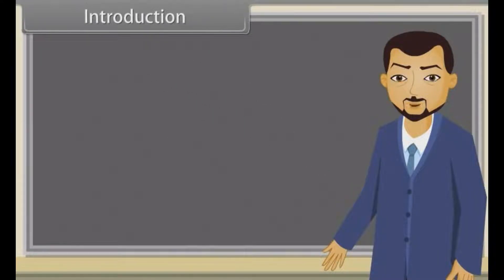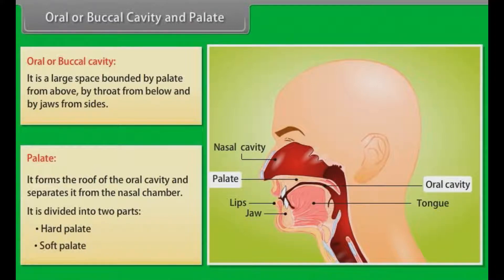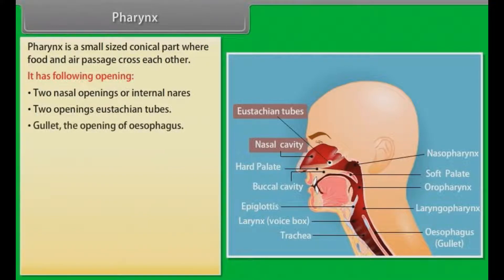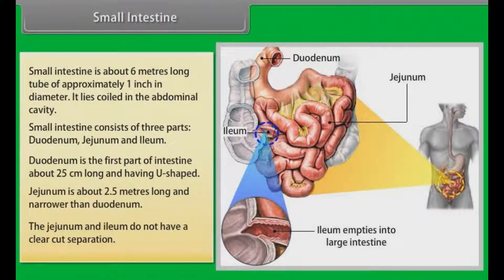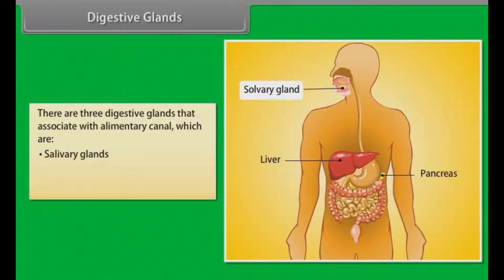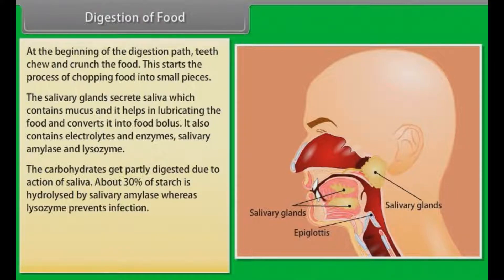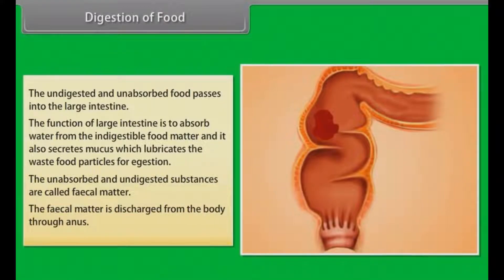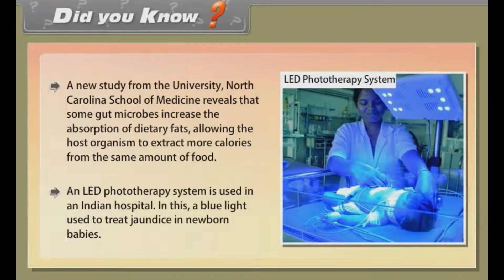CBSE Class 11 || Biology || Digestion and Absorption || Animation || in English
CBSE Class 11 || Biology || Digestion and Absorption || Animation || in English @digitalguruji3147

digestion and absorption class 11 ncert explanation in english
class 11 digestion and absorption animation
digestion and absorption class 11 one shot animation
digestion and absorption class 11 ncert animation